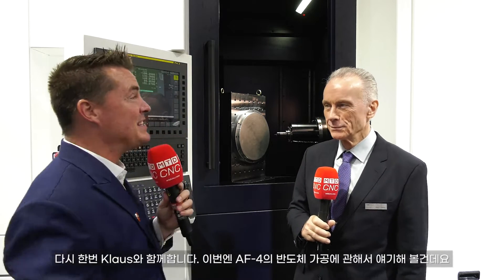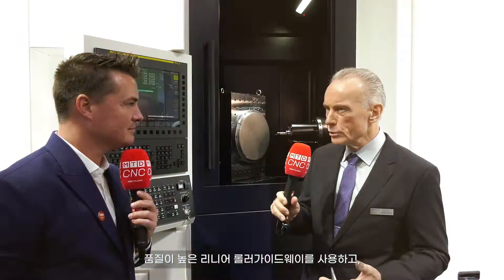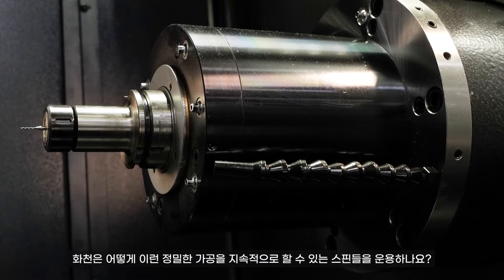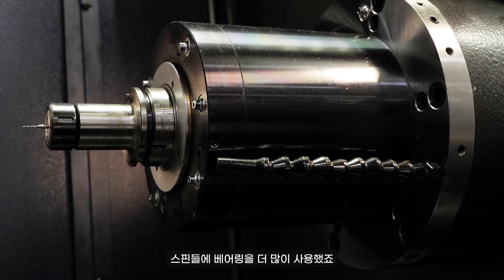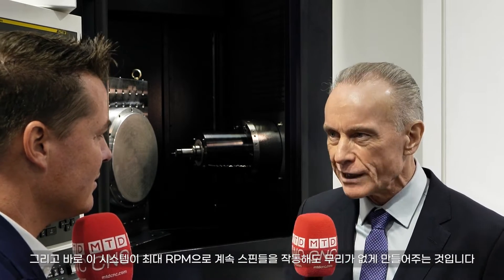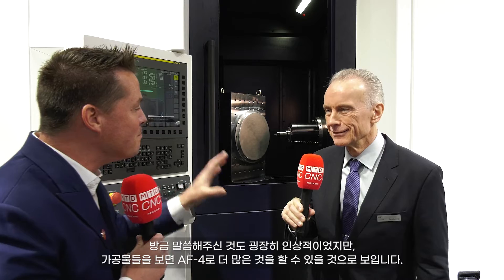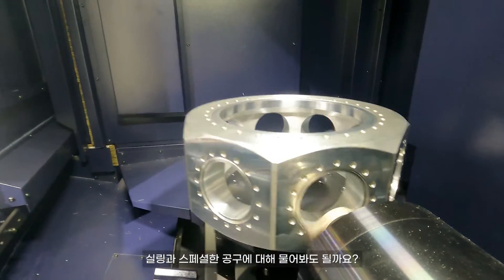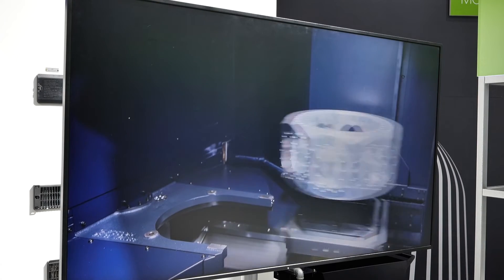AF-4 | Compact size Horizontal MC | HWACHEON | MTD CNC | KR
AF-4
Compact size Horizontal MC For high productivity

AF-4는 내장형 모터 스핀들 방식으로 고속 회전 시 진동과 소음 동력 손실을
최소화하여 가공 효율을 극대화 하였습니다. 고정밀 웜 기어를 내장하여
서보모터의 토크를 증대시켰으며 고정 각도에서 면의 황삭 가공 및 드릴 가공
시 유압을 이용하여 회전 축을 확실하게 고정 시킴으로써 정밀하고 안정된
가공 결과를 얻을 수 있습니다.